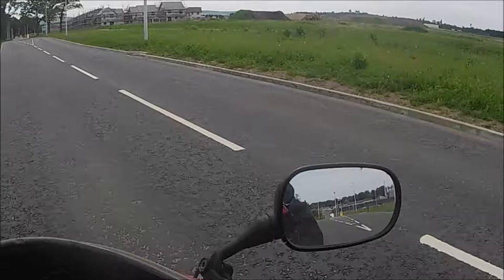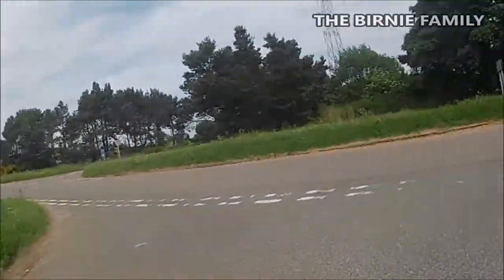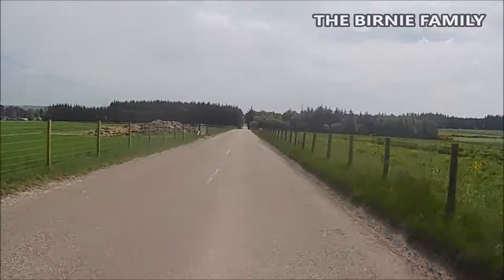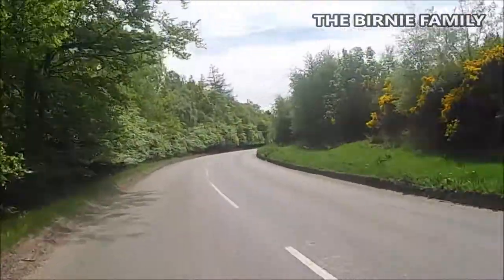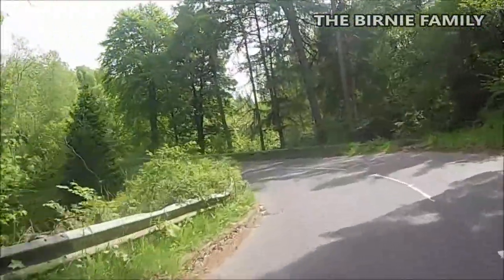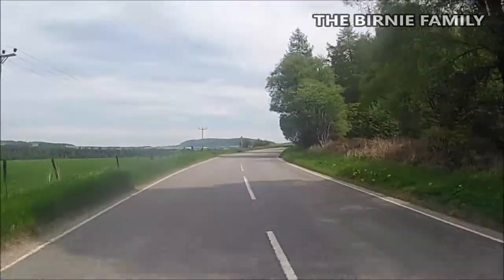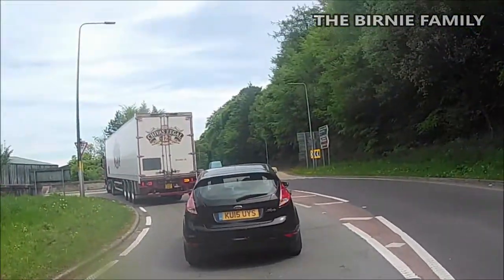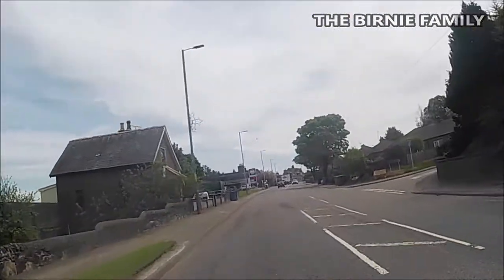The BEST MOTORCYCLE ROAD in Moray, Scotland (1 of 2) - Motorbike Vlogging #79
BEST MOTORCYCLE ROAD IN MORAY - In two parts, this should be the best motorcycle road in Moray with us heading out to Keith with the return journey tomorrow!